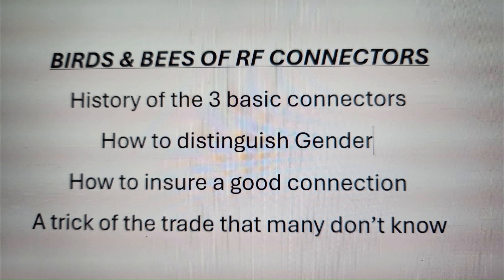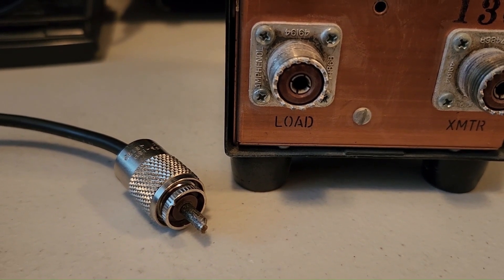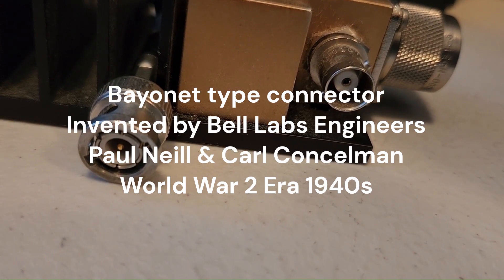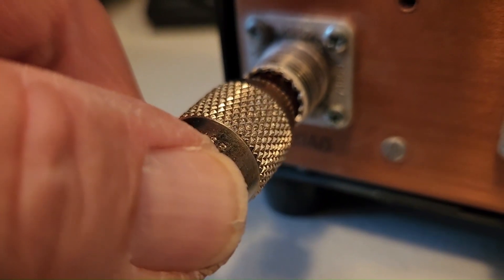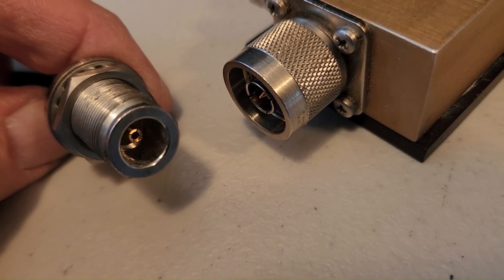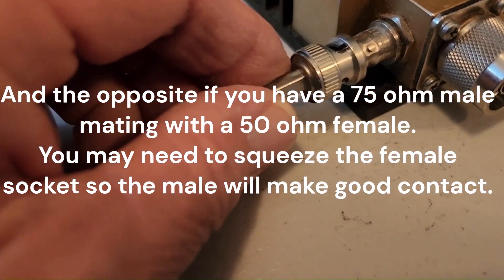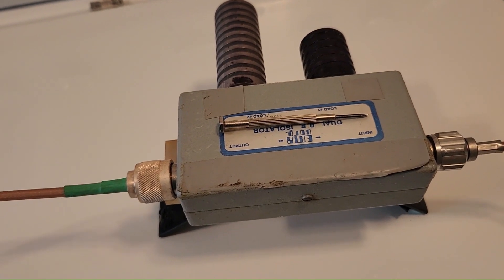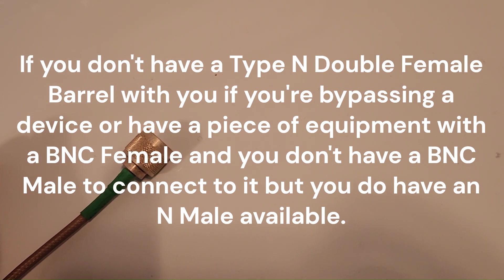Ham Radio RF Connectors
I have a friend, I'll call him Tuje (pronounced Tooge).  He has decades of experience in commercial VHF/UHF radio communications.  He wants to share his knowledge, but he also wants to remain anonymous.  I offered to host his videos on my channel.  So here is another video in an ongoing series of helpful videos, primarily relating to VHF communications, but certainly not limited to that topic.